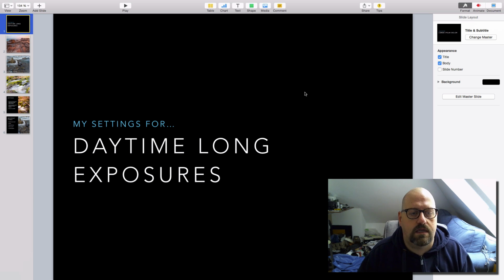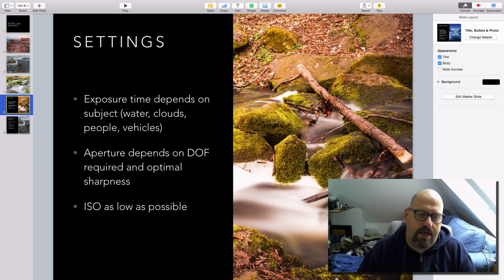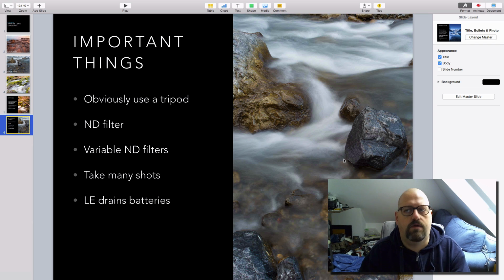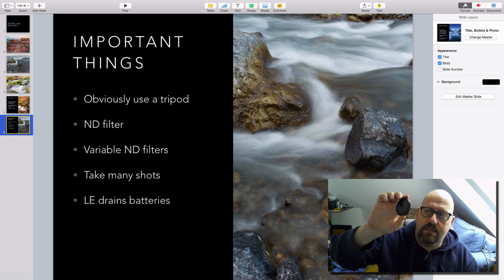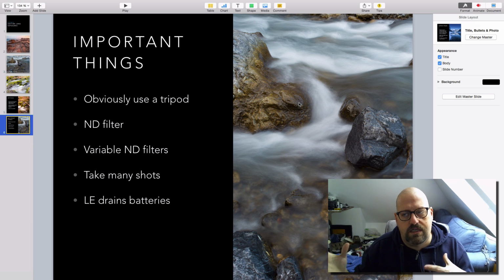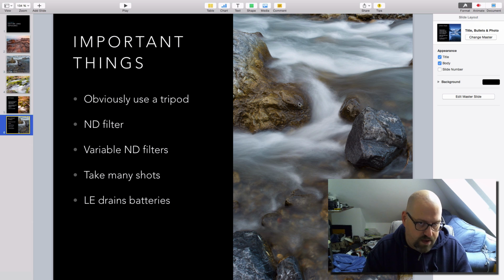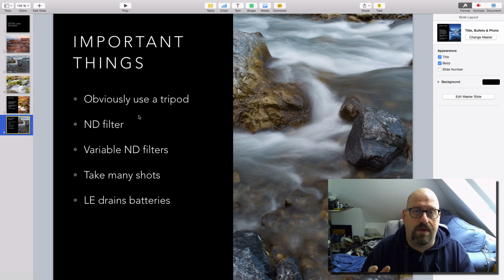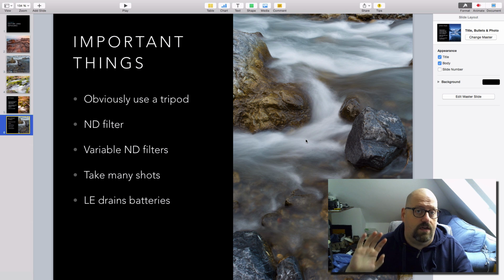Daytime Long Exposure Photography - Tutorial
These are my settings for daytime long exposure photography…. along with some useful hints :)